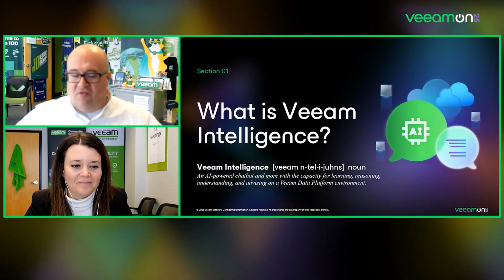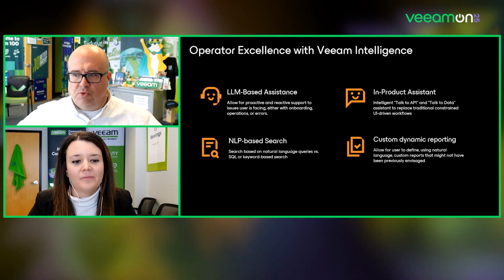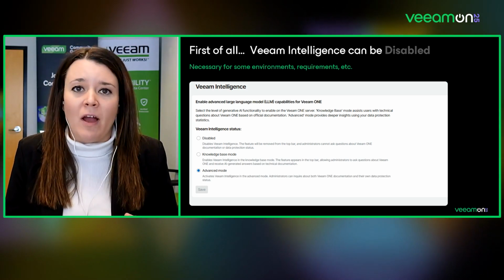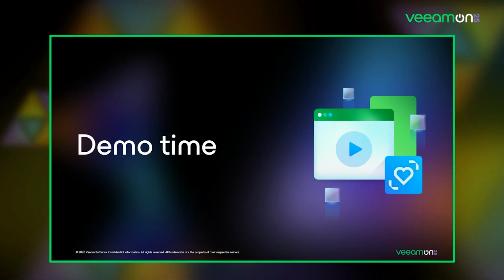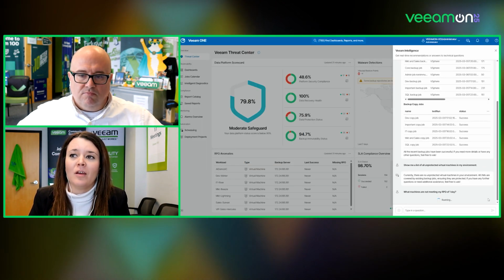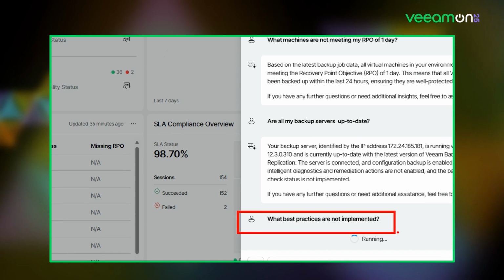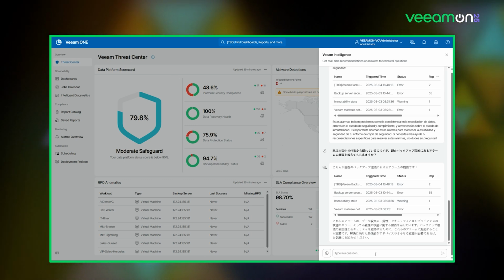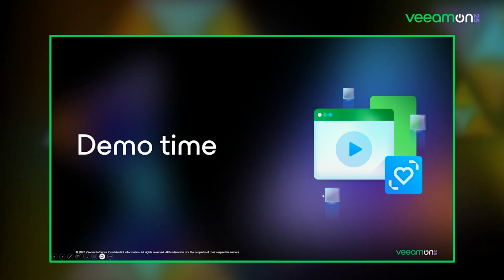Top 10 Prompts for Veeam Intelligence | VeeamON 2025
Prompt engineering isn’t as easy as it seems! It’s the key to unlocking the full potential of Veeam Intelligence, transforming the way you interact with your data and tools. Join Kirsten and Rickatron as they dive into the fundamentals of crafting effective prompts to extract meaningful insights and streamline your daily workflows. In this session, you’ll not only learn the basics of prompt engineering but also explore how this natural, conversational approach to interacting with technology enables smarter, faster decisions. Through practical examples, we’ll walk you through the top tips and techniques to master prompting, helping you harness the full power of Veeam Intelligence to boost productivity and drive better outcomes.